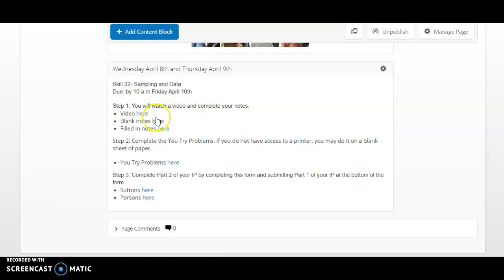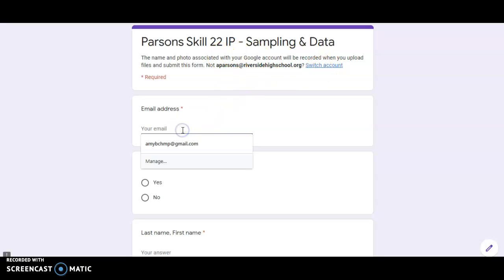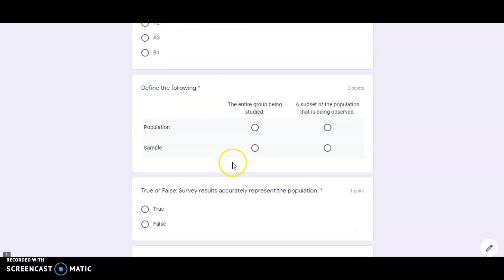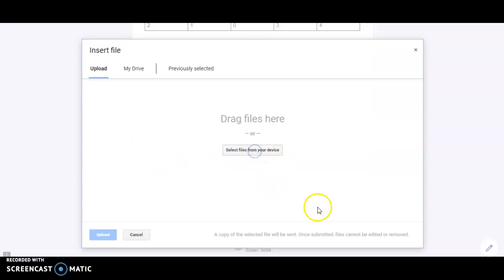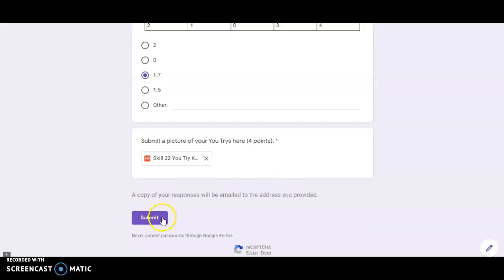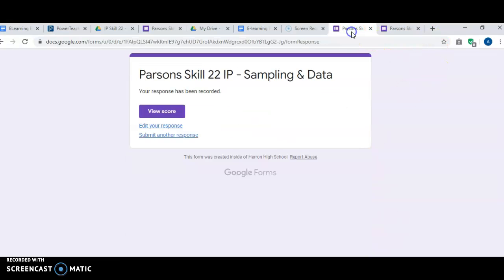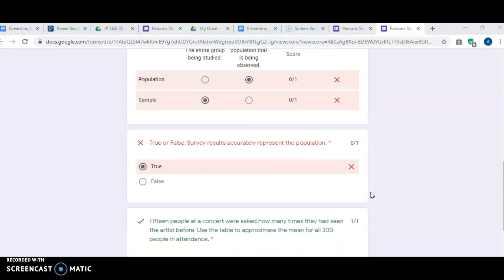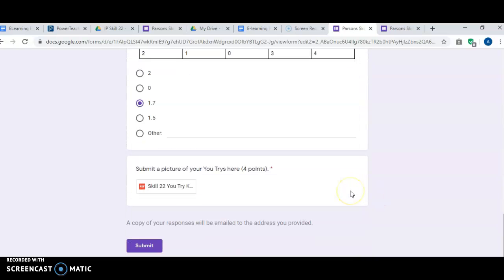How to edit IP responses